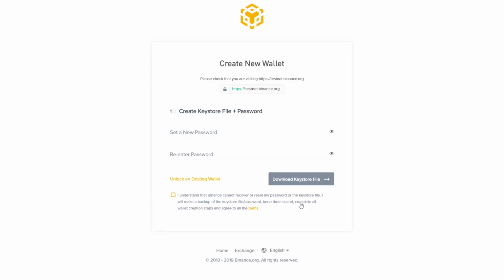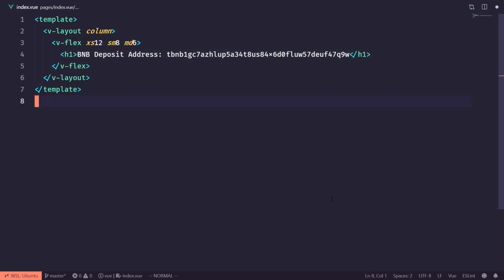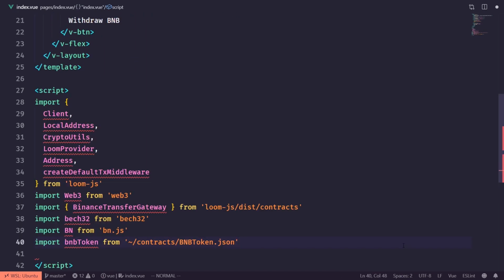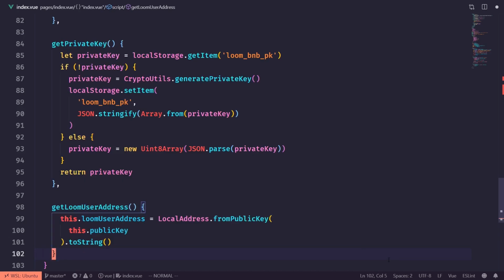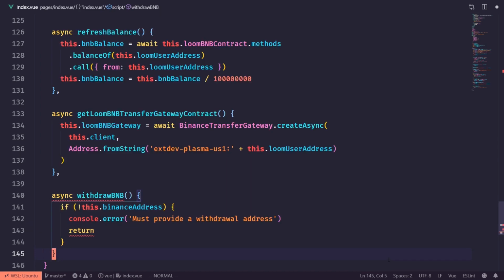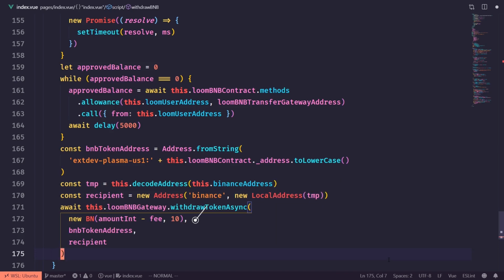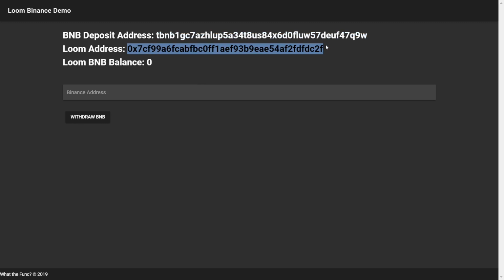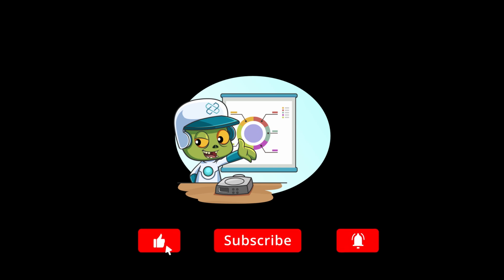Integrate Your Loom Network Dapp With Binance Chain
In this video I show you how you can deposit and withdraw Binance tokens and use them in your dapp on Loom Network.